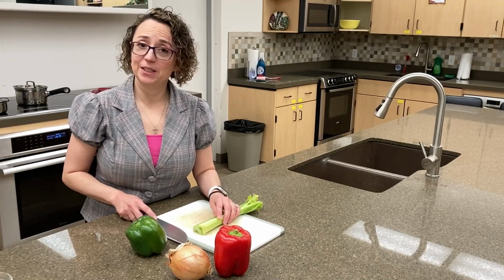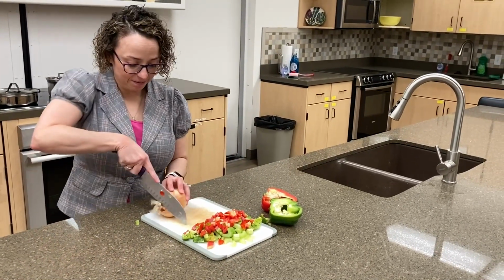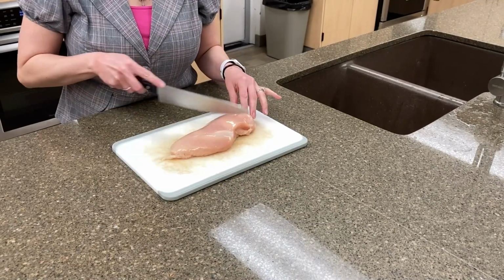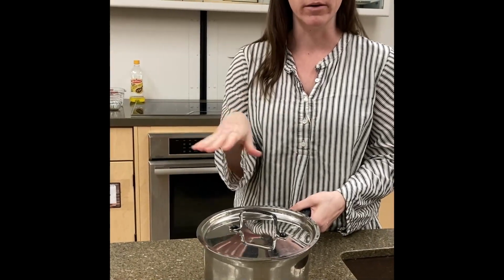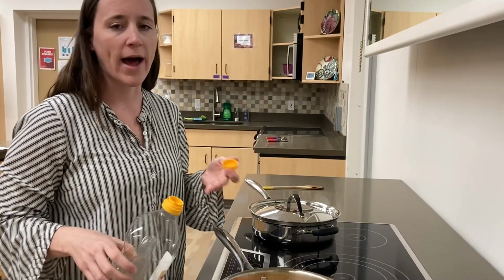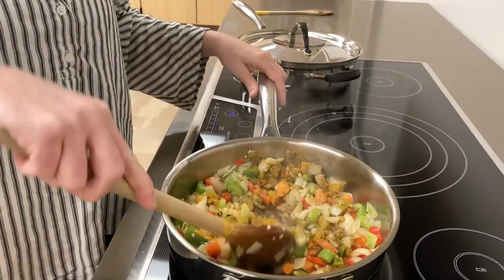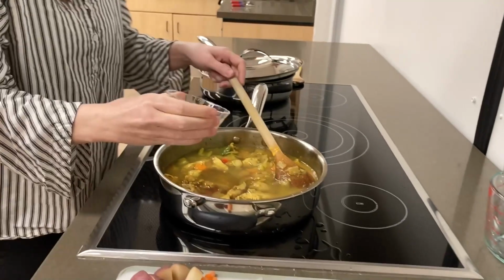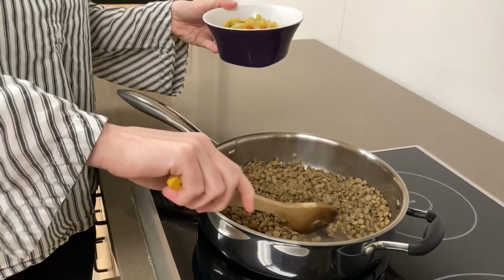National Nutrition Month - Chicken Curry Stew